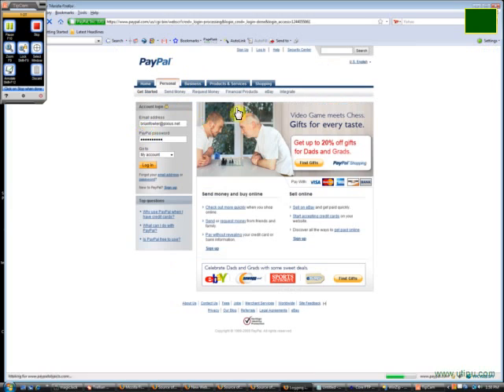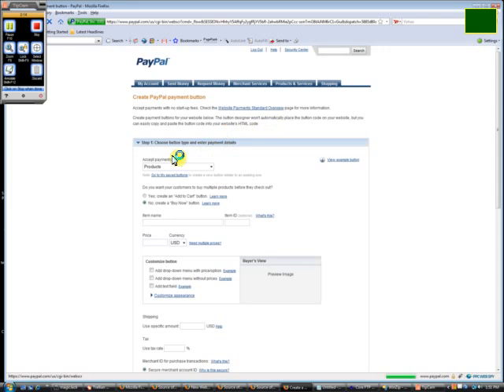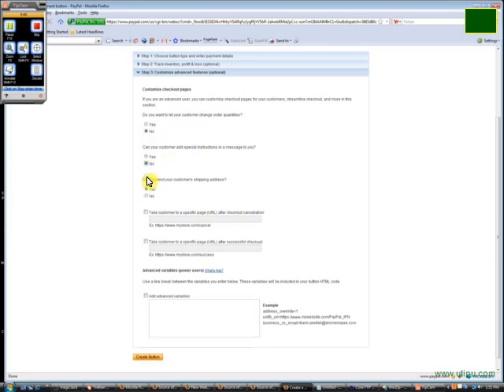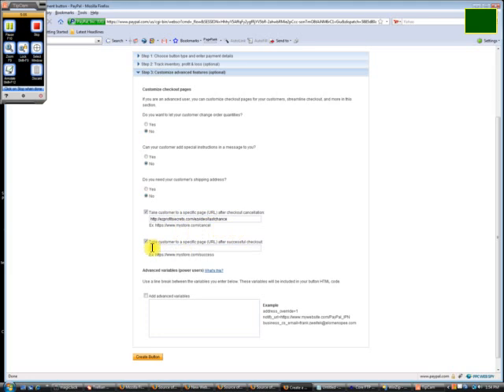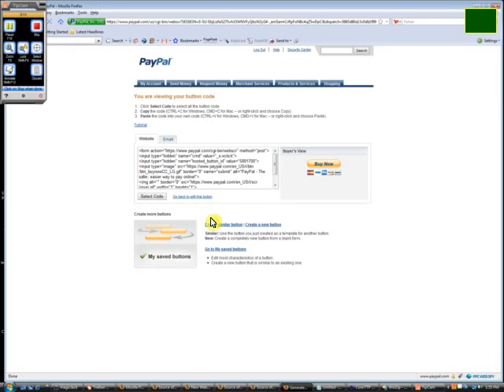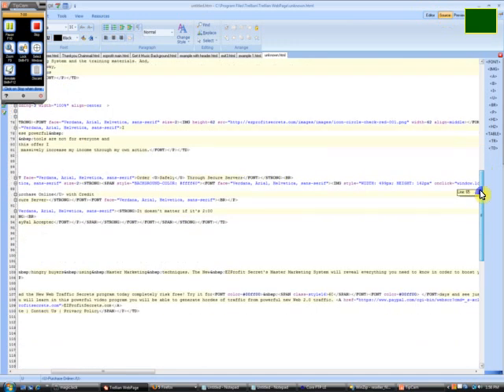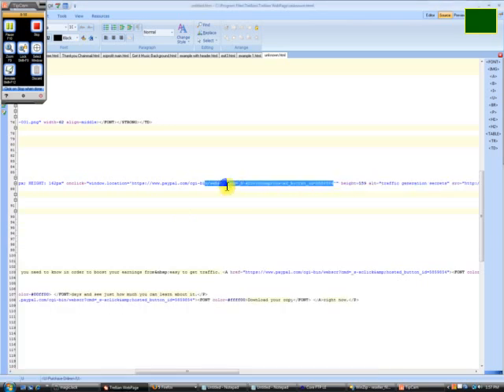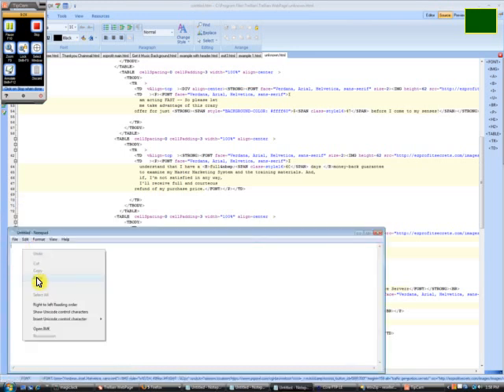How To Change Paypal Button on Web Traffic 2.0 Website Template.FLV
- How to Change a PayPal Button on New Web Traffic 2.0 resell rights website template.